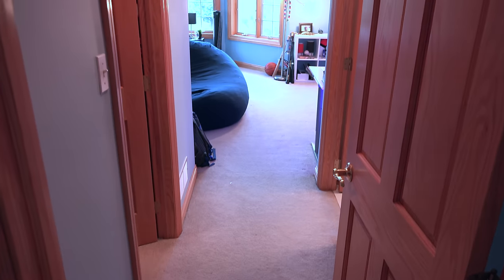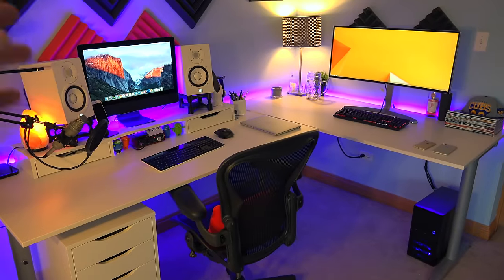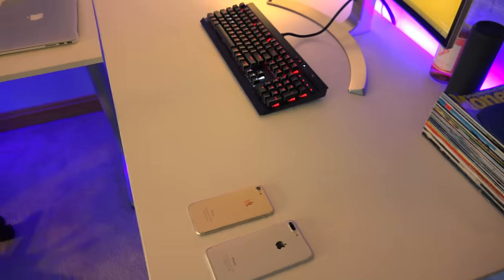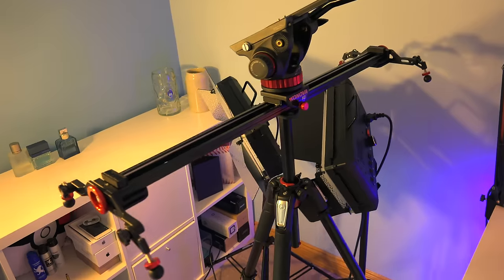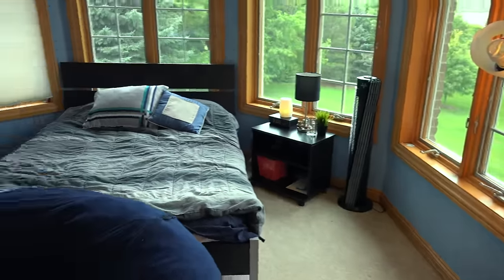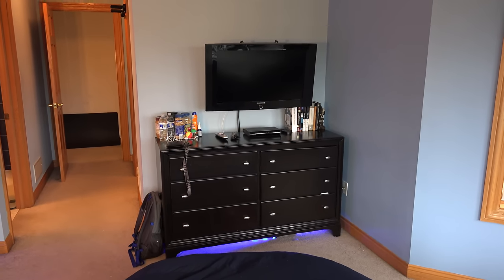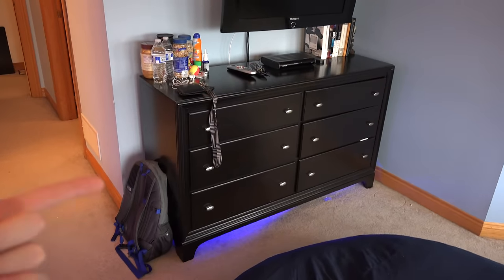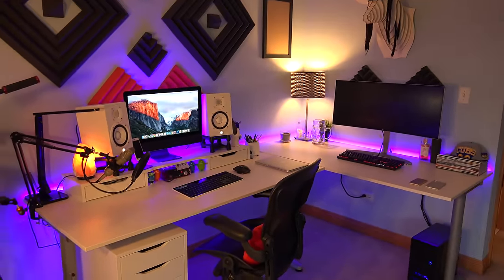BEST Geek Room Tour with Desk and Gaming Setup! - JrTech Late 2016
Here's a list of everything in the video:

Desk Setup
Ikea desk

Electronics
LG ultrawide monitor
Corsair gaming keyboard
Logitech portable speaker
Logitech MX mouse
Sol Republic Headphones
Yahama HS5
LED lights
Scarlett 2i2 audio box
USB hub
Card reader
Logitech solar keyboard
Mini drone
Rode mic
LED desk light
Samsung TV

Paper deer head
Black Headphone Stand
Texting hands phone holder
iso Acoustic Speaker Stands
Desk mic stand
Mic pop filter
Salt lamp
Audio foam
Head phones holder (under desk)
Herman miller desk chair
iMac back holder
Cable management
Vernado fan
Bean bag

Computers
Macbook Pro

Custom Built PC Parts:
Intel G3258 CPU
ASUS H81M-A
Crucial Sport 8GB Ram
Seagate 500GB Hard Drive
Zotac GeForce GTX 750 Ti
Rosewill MicroATX Case
EVGA 500W Power Supply

Creep On Me!
Like my FB page!